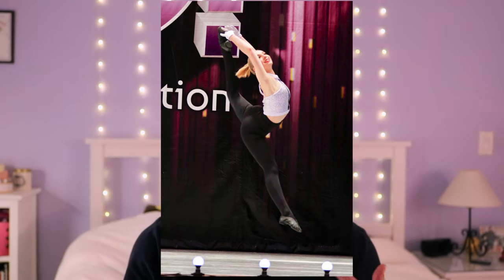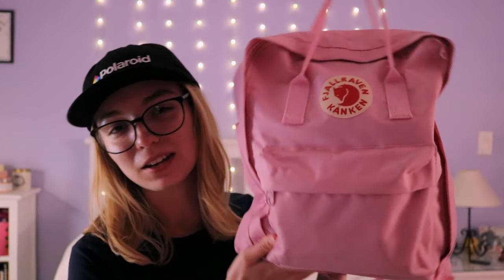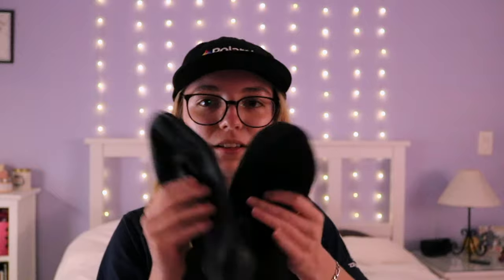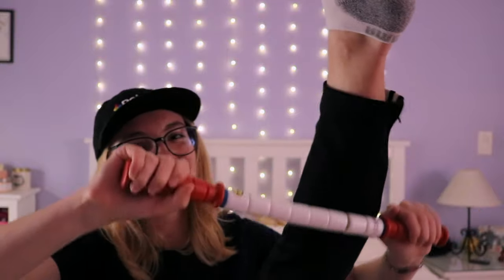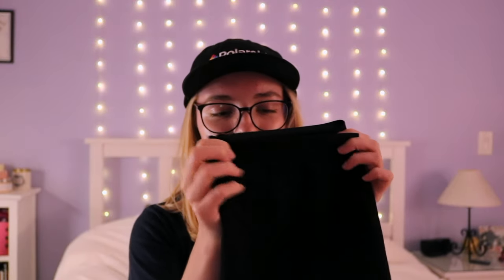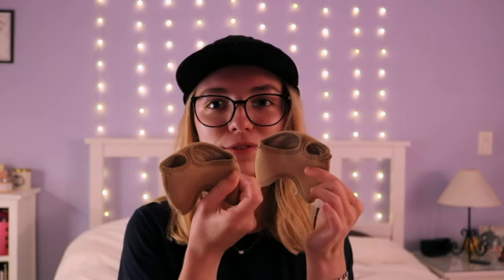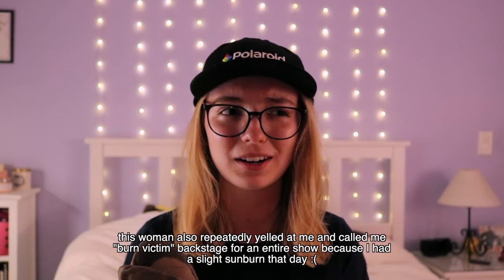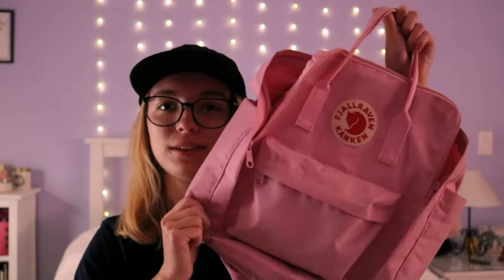☆ What's In My Dance Bag?! (Ballerina & Competitive Dancer) ☆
Here are some of my dance bag essentials for ballet, jazz, & contemporary! These are a few of my absolute favorite things to keep in my dance bag for class, competitions, and shows. I love watching ballet-related videos like this, so I thought it would be fun to make one of my own. Hopefully you'll find this interesting too!! :)

S P O N S O R S H I P S   &   I N Q U I R I E S